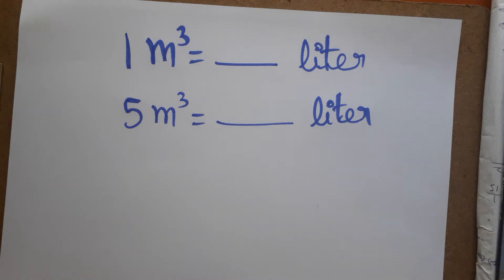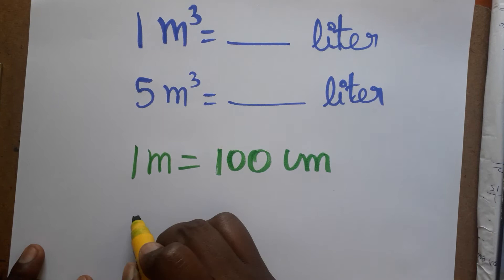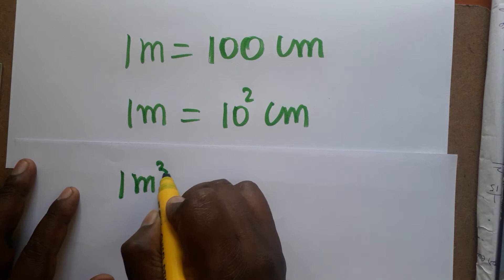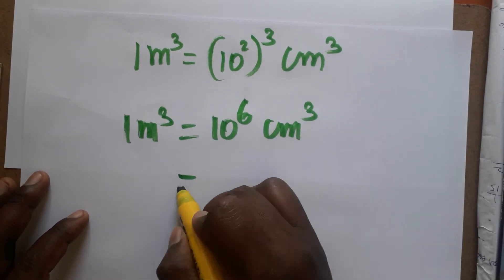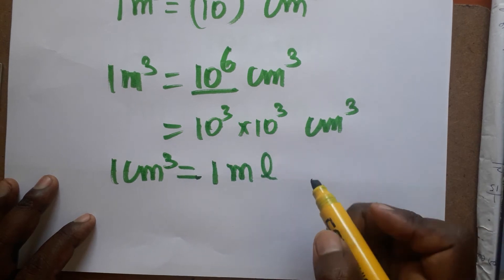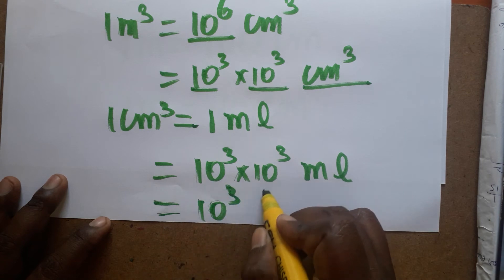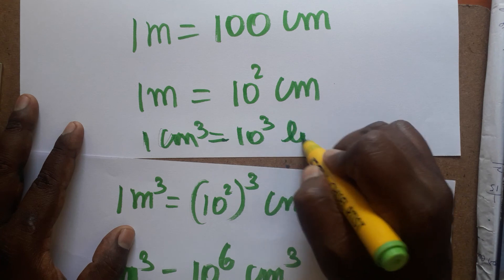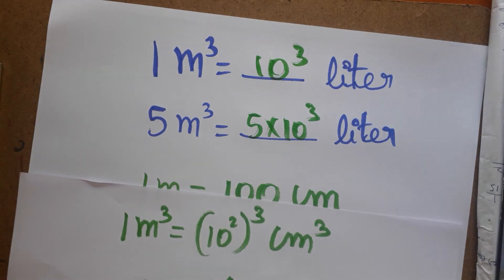m3 to liter conversion